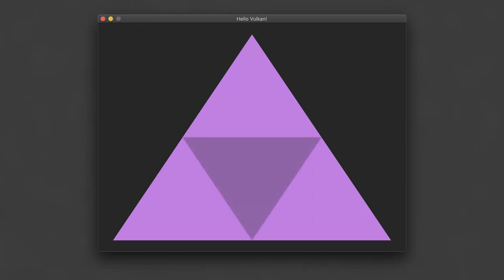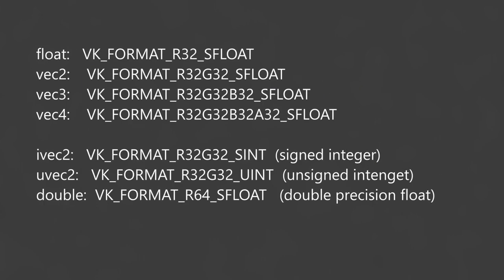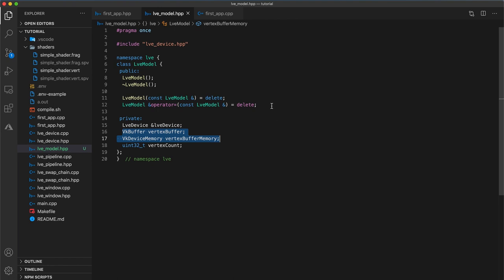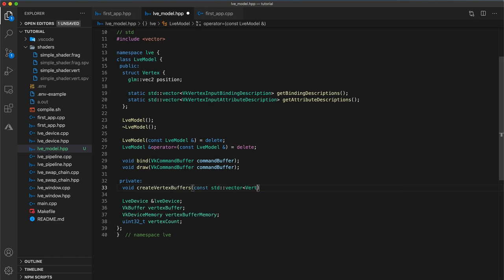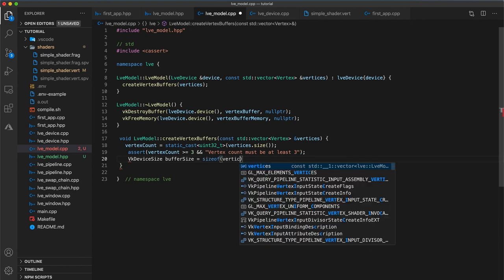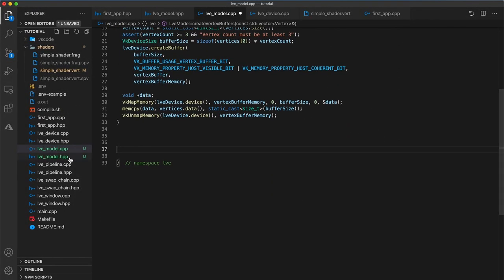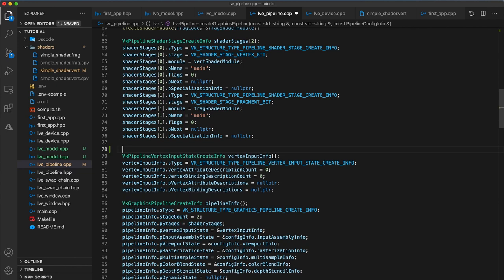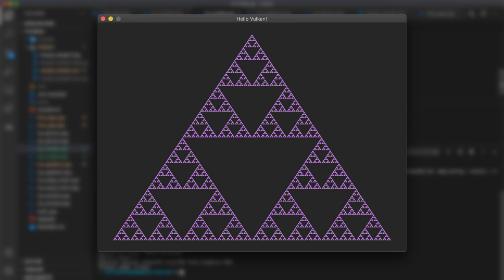Vertex Buffers - Vulkan Game Engine Tutorial 06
We cover how vertex buffers store data, and can be bound to graphics pipelines. A vertex buffer is really just a chunk of memory that we pass into our vertex shader. We can put whatever data we would like into this memory as long as we tell our graphics pipeline how it is structured.

** Timecodes **
0:00 - What is a vertex buffer?
1:59 - Vertex binding descriptions
2:35 - Vertex attribute descriptions
3:58 - Binding vs Buffer
4:23 - Interleaved vs separate buffers
5:14 - Model class header
7:20 - Updating the vertex shader
8:30 - Creating the Vertex struct
10:58 - Model class implementation
12:10 - Memory allocator discussion
13:10 - createVertexBuffers() implementation
14:27 - createBuffer helper function
15:20 - host & device memory
17:45 - Draw() and bind() implementation
18:57 - get...Descriptions() implementation
21:02 - update PipelineVertexInputStateCreateInfo
22:12 - create, bind and draw a model
24:25 - outro